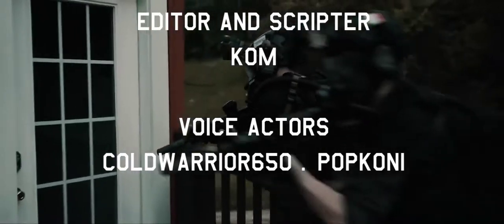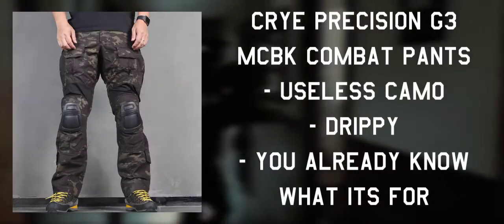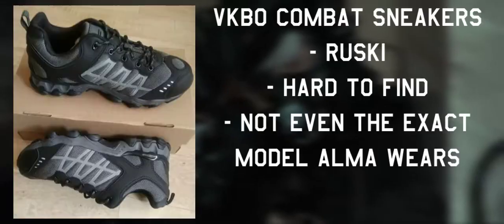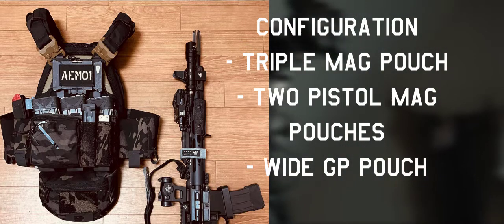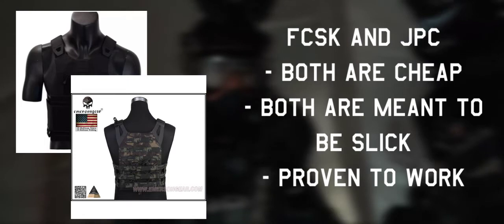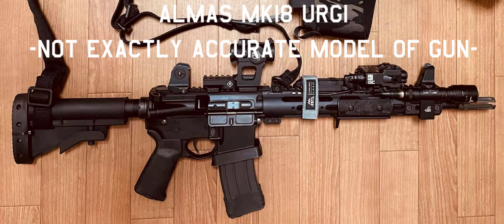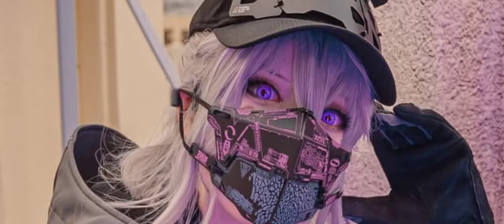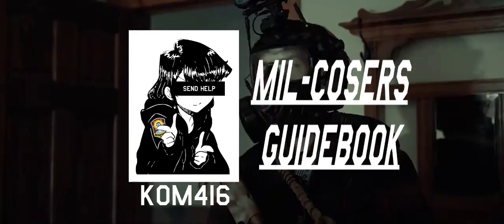MilCoser's Guidebook: Episode 1, Akane 'Alma' Kujo (Cosplay Guide and Gear list) [OLD]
-MilCoser's Guidebook-
A video series dedicated to Military Cosplayers, for those who want to cosplay specific characters but don't know where to start.
If you're in such a position, this series is for you!

Episode 1: Akane 'Alma' Kujo

The mascot behind the AEM01 Combat Hoodie.
Grey haired, Fully Kitted, Tactical Girl.

Shout out to these two peeps for voicing the script in this video: